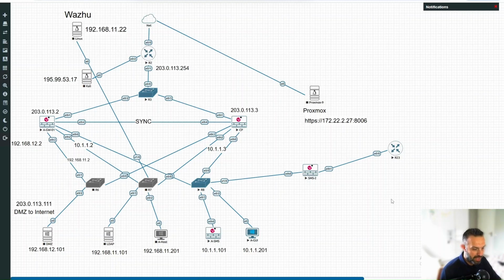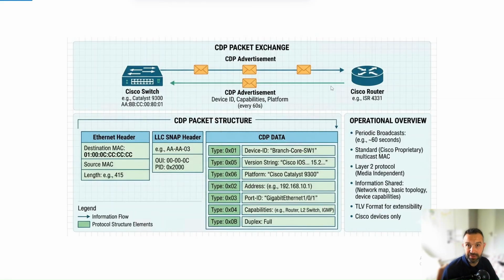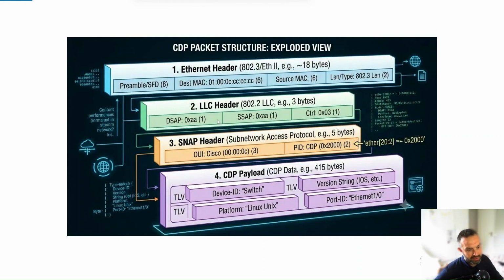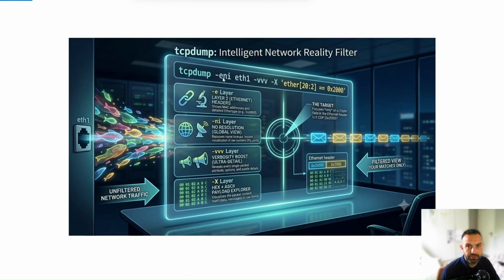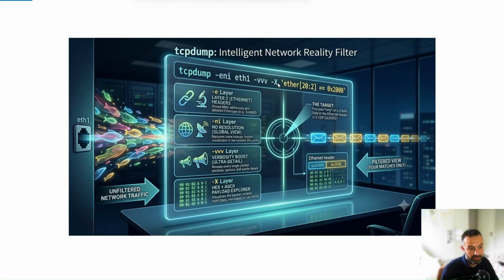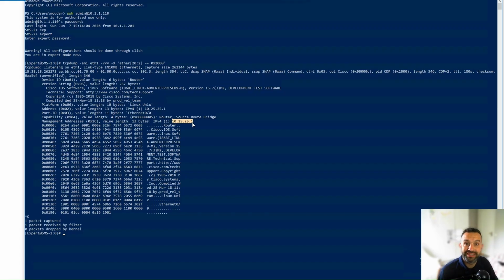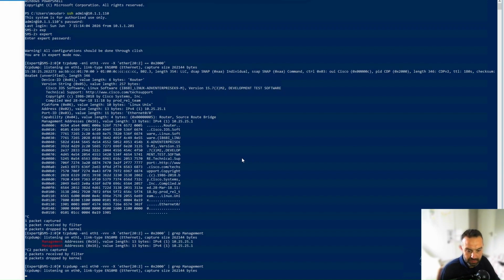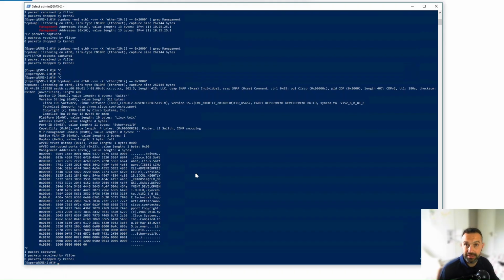Check Point Firewall Doesn't Support CDP... But You Can Still See Your Neighbors!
How to Discover CDP Neighbors on a Check Point Firewall?

In this video, we explore a useful troubleshooting technique that allows you to identify Cisco CDP (Cisco Discovery Protocol) neighbors directly from a Check Point Security Gateway.

Although Check Point gateways do not natively support CDP, CDP packets are still received on connected interfaces. By using tcpdump in Expert Mode, we can capture and inspect these packets to discover valuable information about neighboring Cisco devices.

The command demonstrated in this video is:

tcpdump -eni eth1 -vvv -X 'ether[20:2] == 0x2000'

Using this capture, we can identify information such as:

✅ Neighbor device hostname
✅ Cisco switch or router model
✅ Interface connected to the Check Point gateway
✅ Software version details
✅ Device capabilities
✅ VLAN information (when available)

This technique can be extremely useful when:

• Troubleshooting network connectivity issues
• Identifying unknown switch connections
• Verifying physical cabling and uplinks
• Mapping network topology
• Working in environments with incomplete documentation
• Performing network discovery and audits

In this demonstration, we capture and decode CDP packets directly from a Check Point interface and examine the information advertised by neighboring Cisco devices.

If you work with Check Point firewalls and Cisco networking equipment, this is a simple but powerful troubleshooting method worth adding to your toolkit.